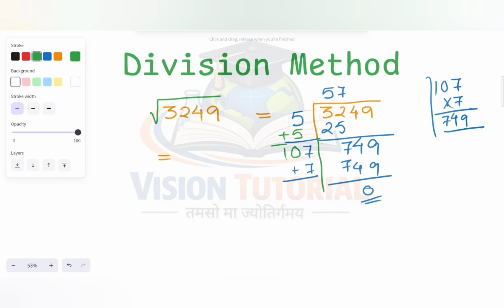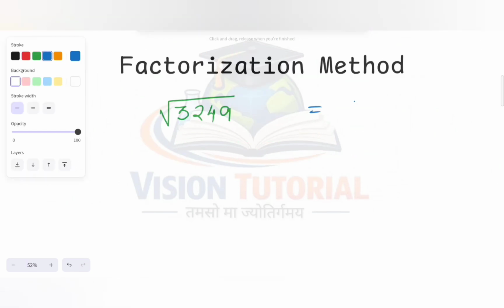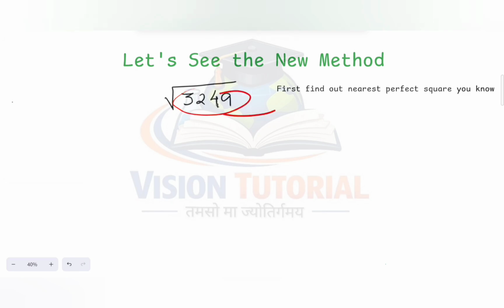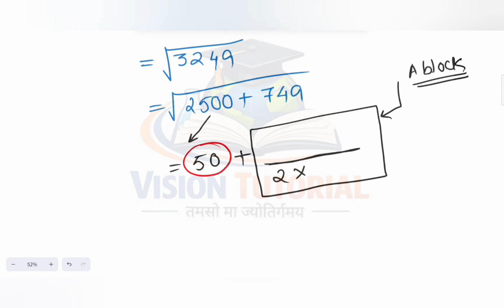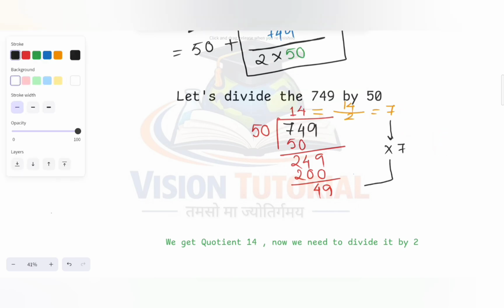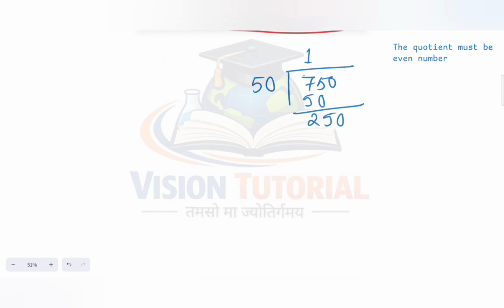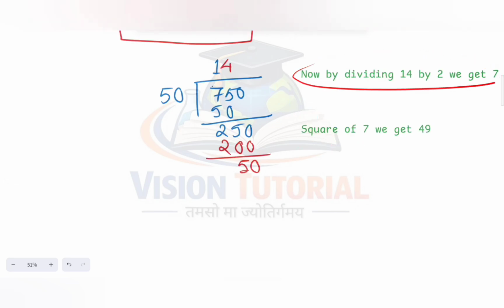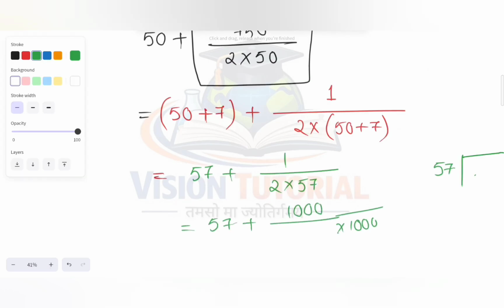The NEW Square Root Method They Don’t Teach in School! 🤯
Can we find the square root of ANY number without using a calculator, long division, or prime factorization?
In this video, we explore a completely different mathematical approach to finding square roots — including non-perfect squares like √3250.
We first review: ✔ Division Method
✔ Factorization Method
Then we introduce a NEW logic-based method that works beautifully for: ✅ Perfect Squares
✅ Non-Perfect Squares
✅ Decimal Approximations
✅ Exact Mathematical Understanding
Examples Covered:
√3249 = 57
√3250 ≈ 57.0089
This is NOT a short trick video.
This is for true mathematics enthusiasts who enjoy understanding the logic behind numbers.
📌 Topics Included:
Square Root Tricks
Alternative Square Root Method
Non Perfect Square Roots
Mathematical Approximation
Number Theory Basics
Pure Mathematics
If you love mathematics, logical thinking, and discovering new methods, this video is for you.